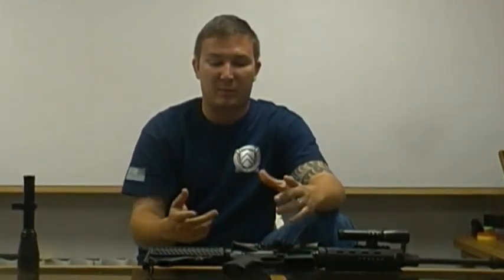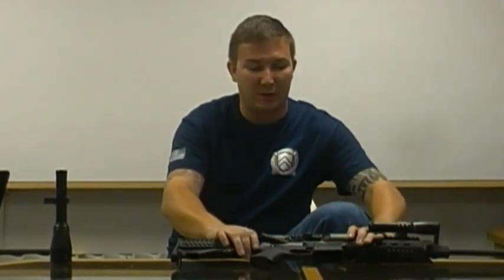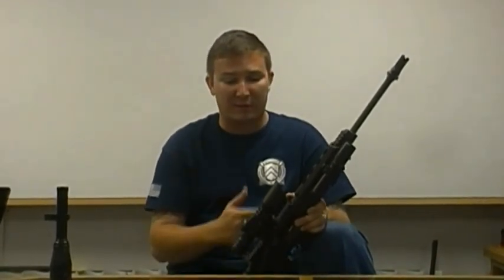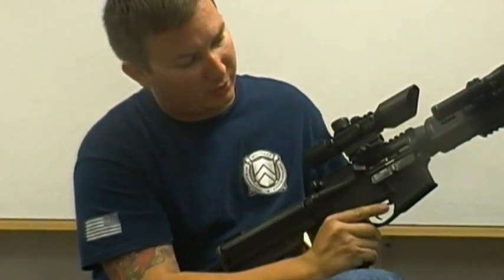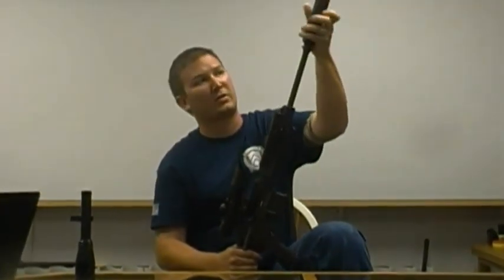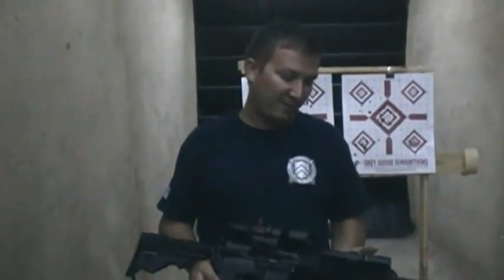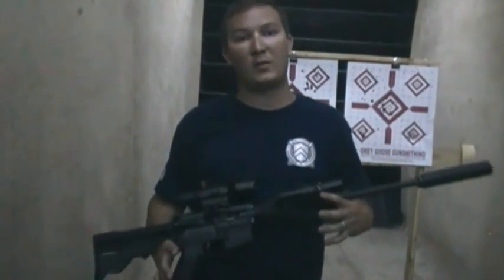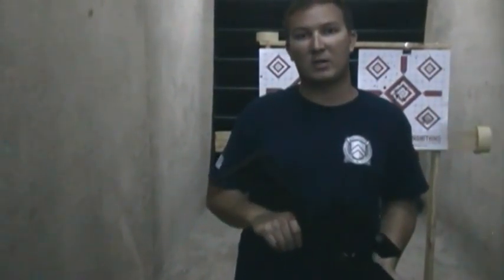Laser Designator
A quick overview of a Laser Designator and its use.